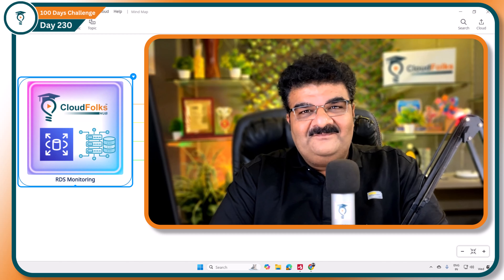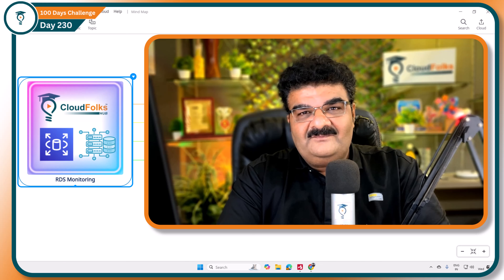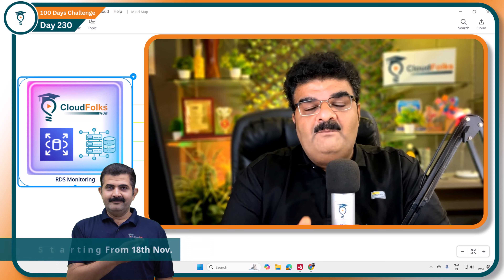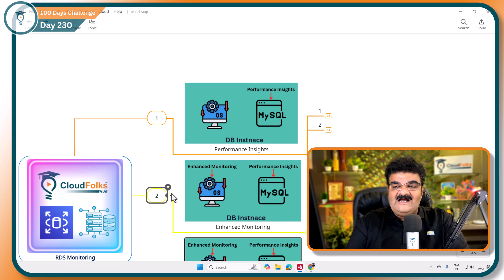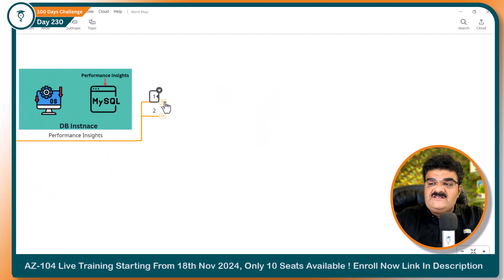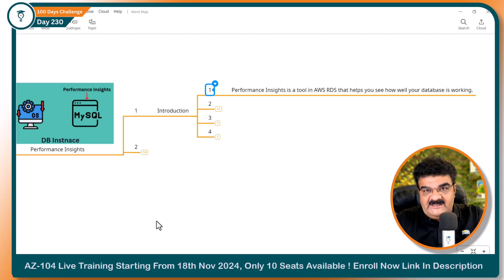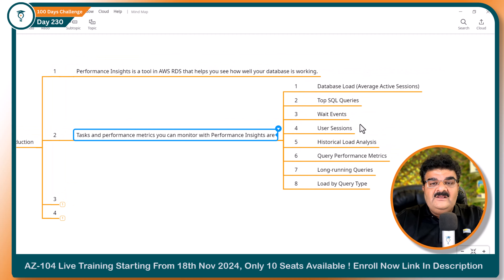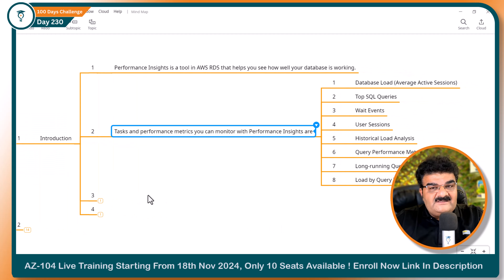Day 230 AWS RDS || RDS Monitoring- Performance Insights || AWS Tutorial For Beginners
We’re thrilled to announce that our AZ-104: Microsoft Azure Administrator live training is Starting From18th November 2024, with only 10 seats available.

To Download AWS 100 Days Challenge Table Of Content Click On Following

In this video, we delve into Amazon RDS monitoring and explore how to use Performance Insights to optimize your database performance. Learn how to set up monitoring tools, analyze performance metrics, and troubleshoot common issues using AWS’s powerful monitoring features. Whether you're managing production workloads or fine-tuning your cloud database, this tutorial will guide you through best practices for RDS performance optimization.